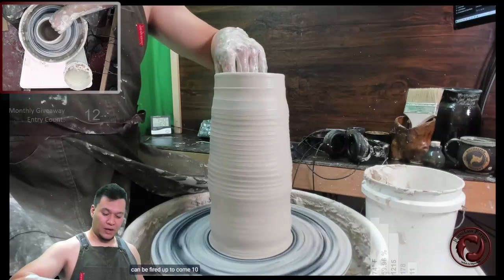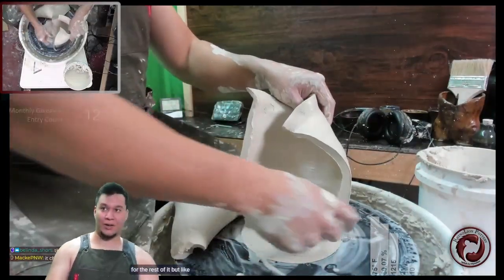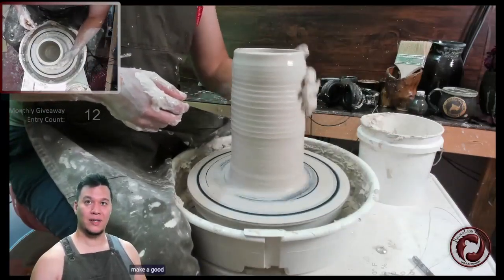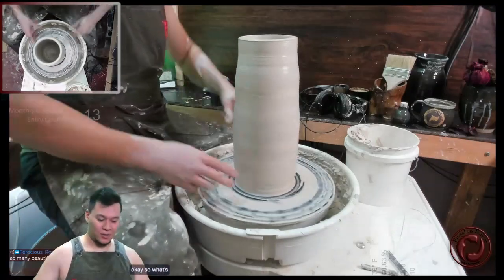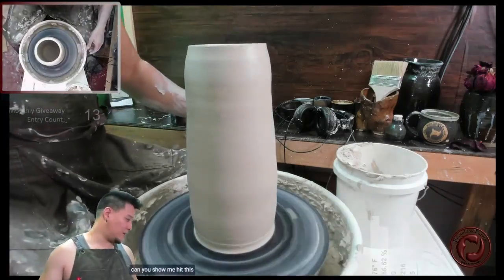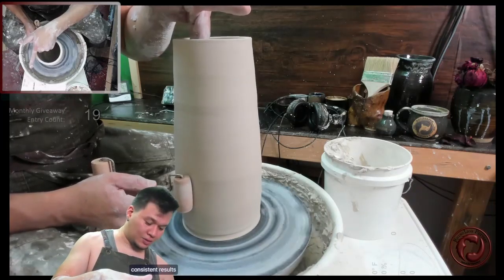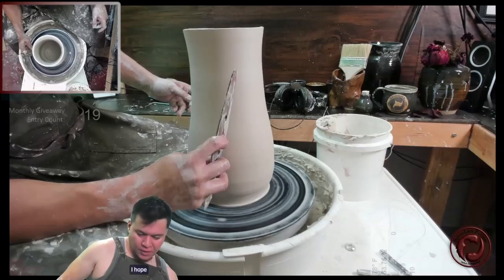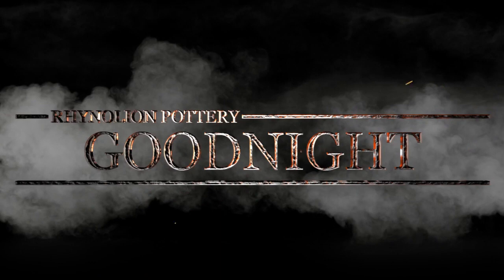The vase is gradually perfected in the skillful hands of artisans like me 1